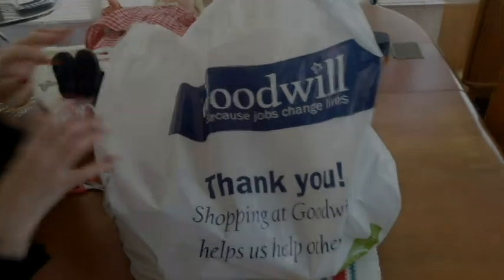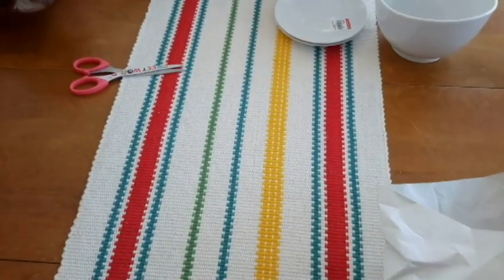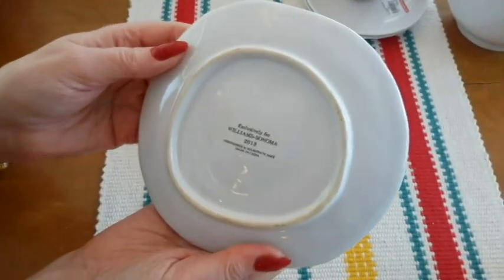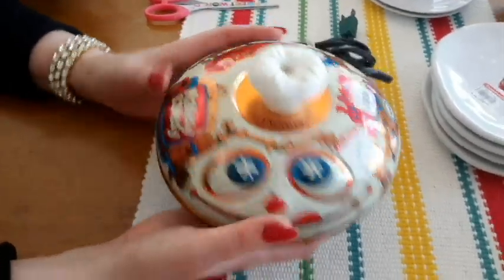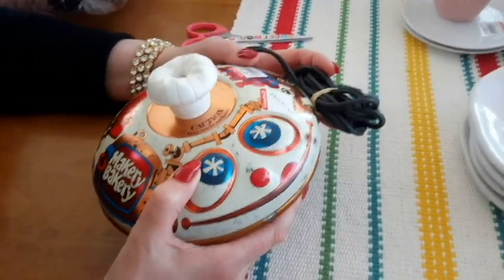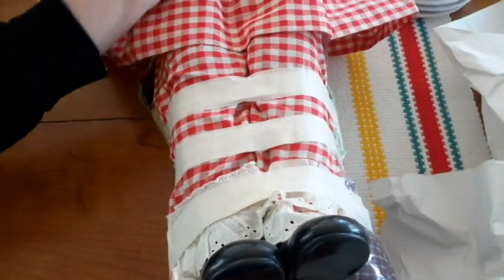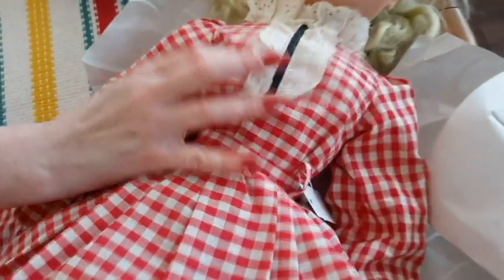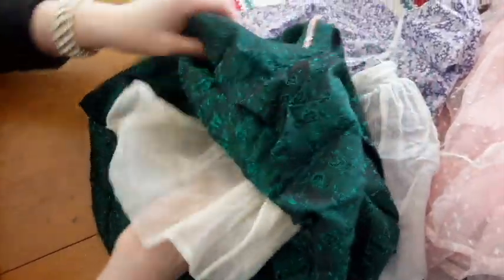Thrift Store Goodwill Haul #481